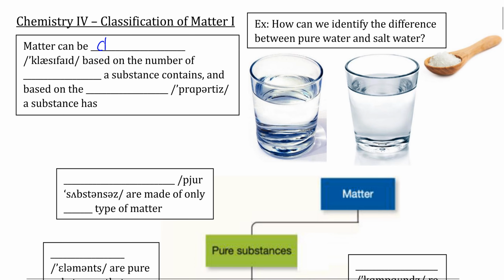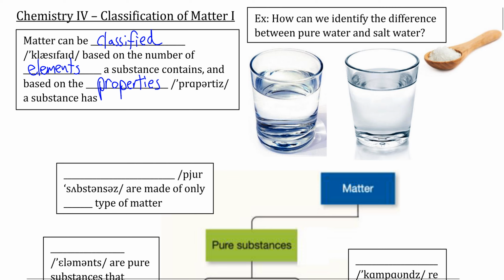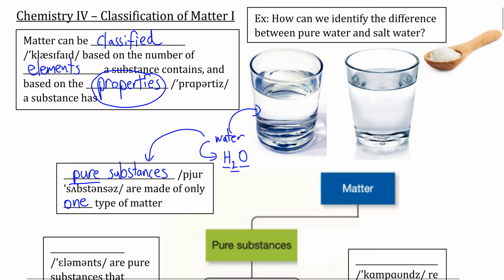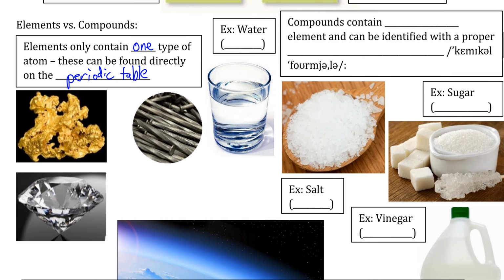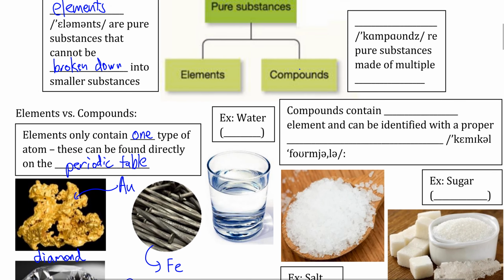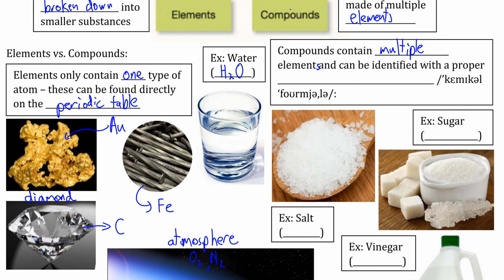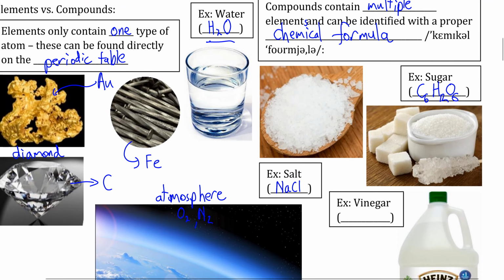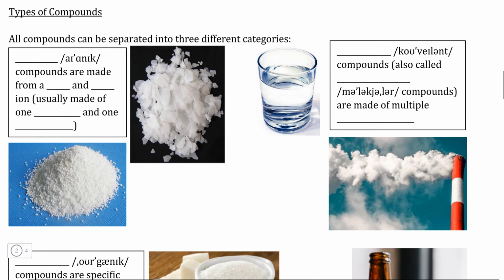Science 9 - Chemistry IV, Video I - Classifying Matter - Elements vs Compounds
Instructional video covering how to identify if a substance is pure, and distinguish between elements and compounds based on their chemical composition.